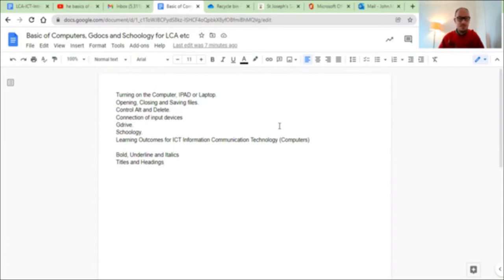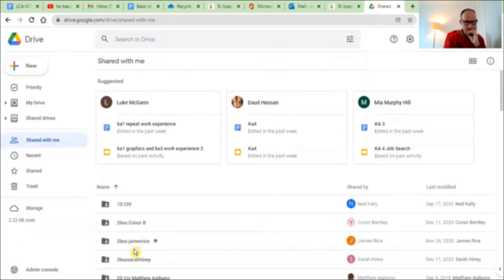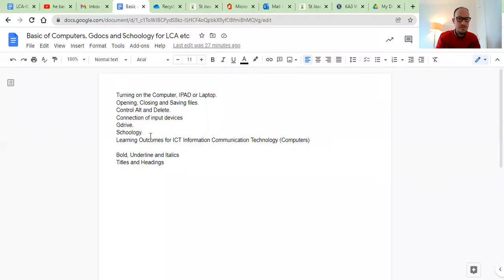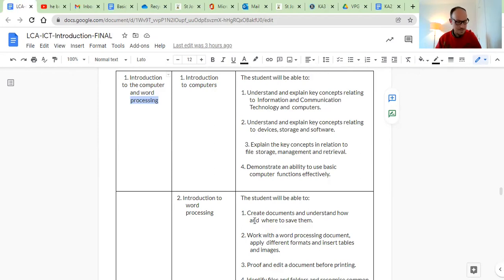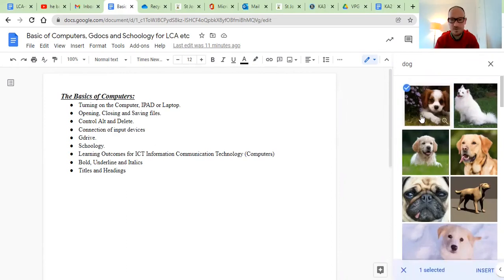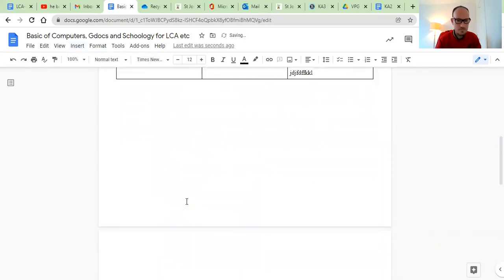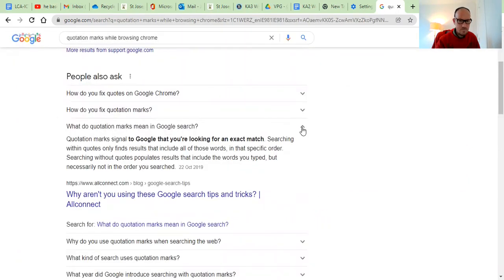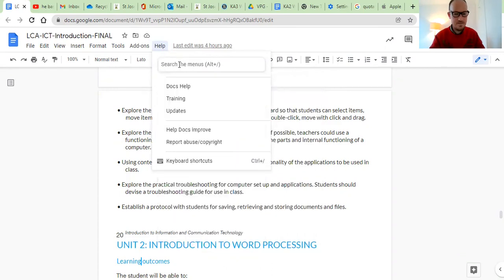LCA Basics of Computers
Mr McGarry Teaching videos. The Basics of Computers, Gdrive and Schoology for students.
Beginners guide to Computers or ICT.
Leaving Certificate Applied.
Ireland
Students and Parents.
Used with extra demonstration mats in class. Blur effects are to protect privacy.